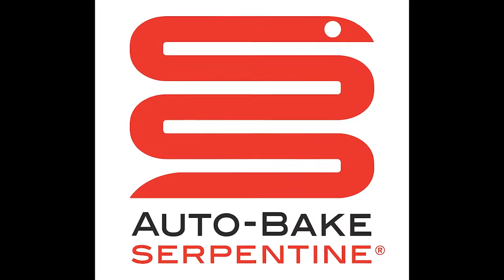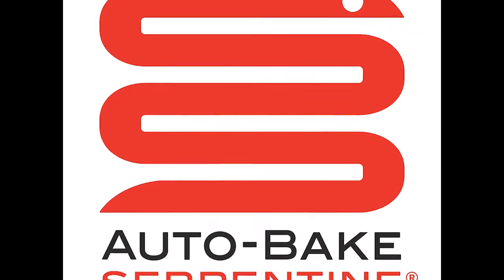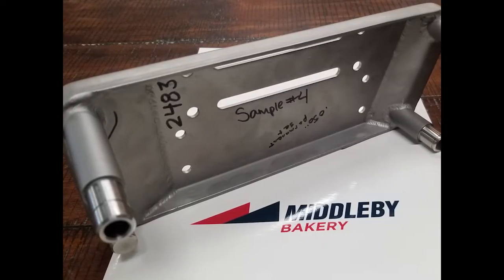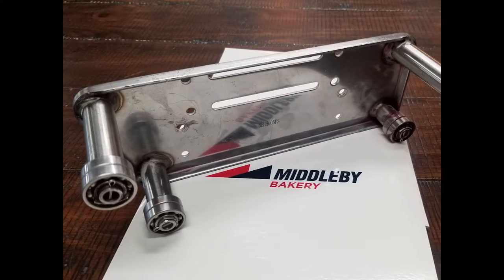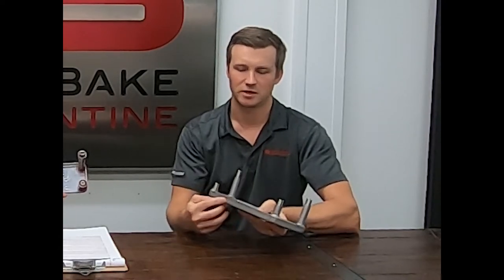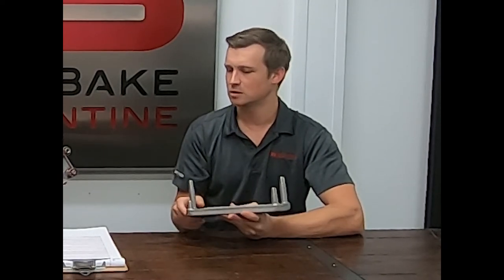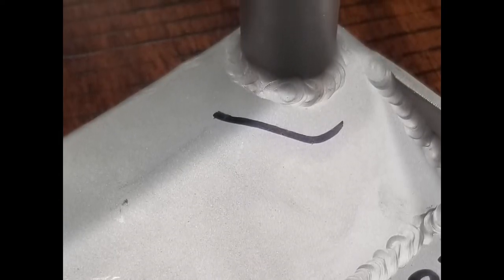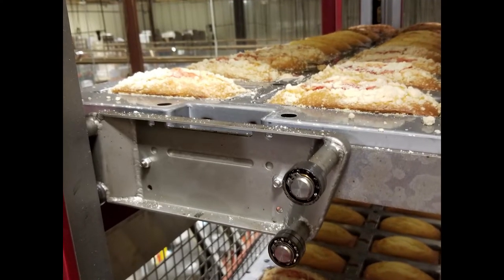2020 10 28 Middleby Minute ATB Rhino Short